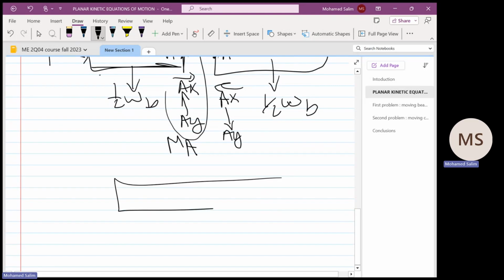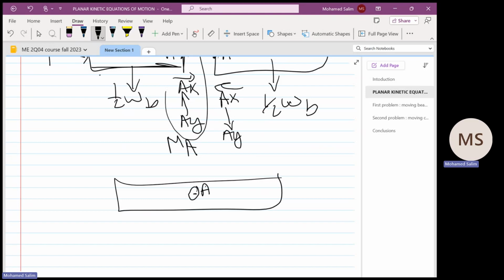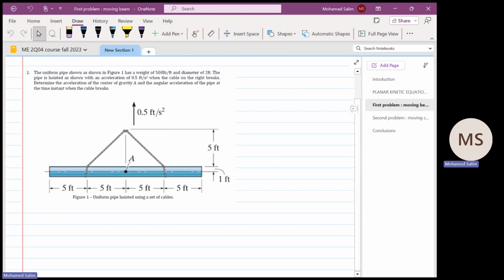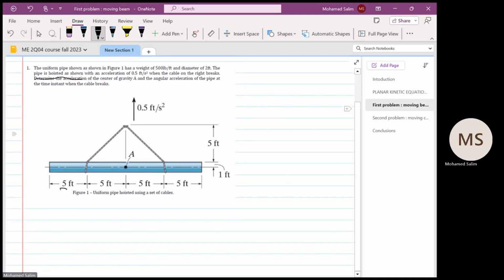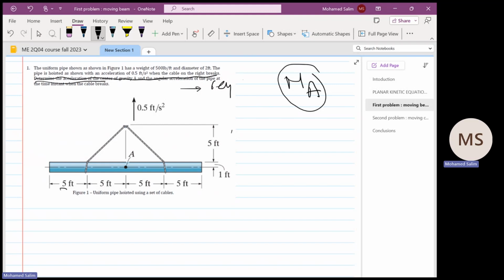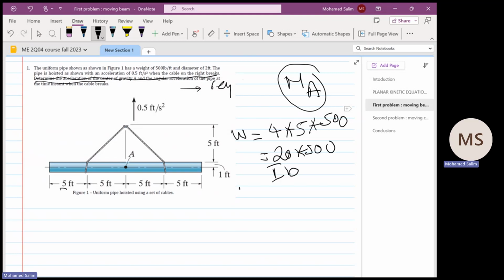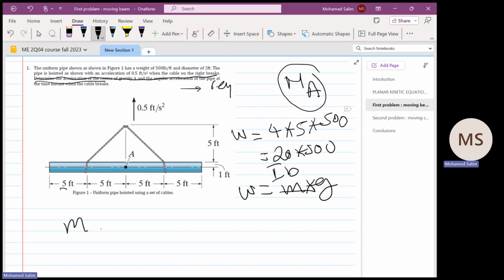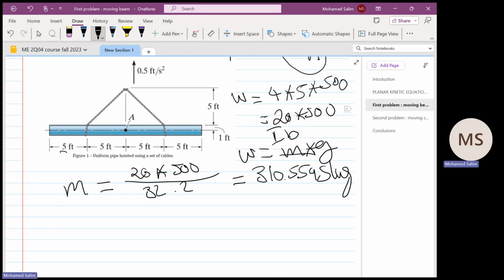Wk10 Thur P02